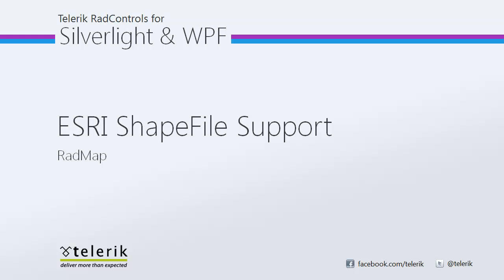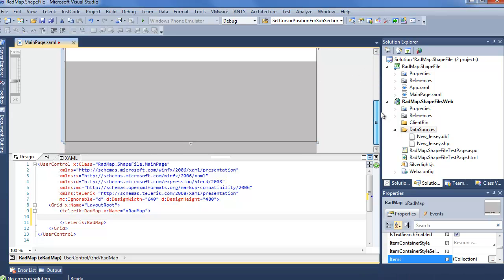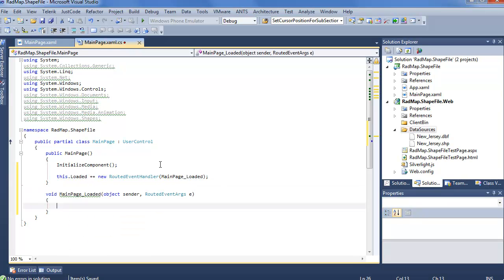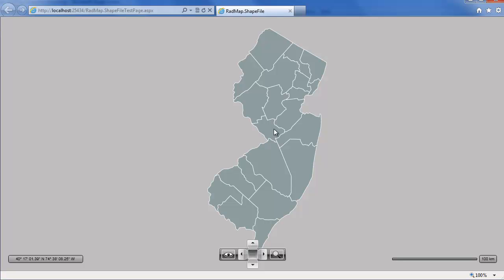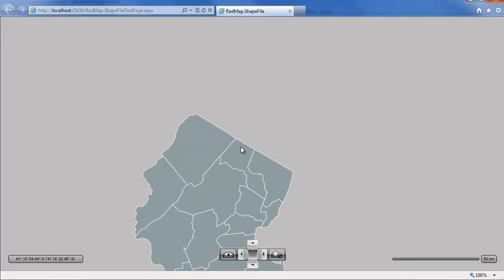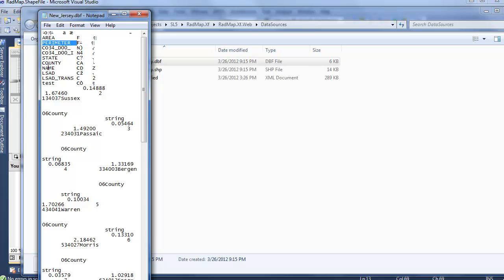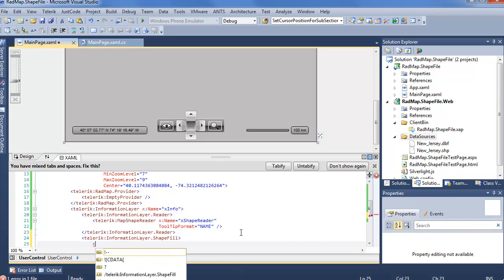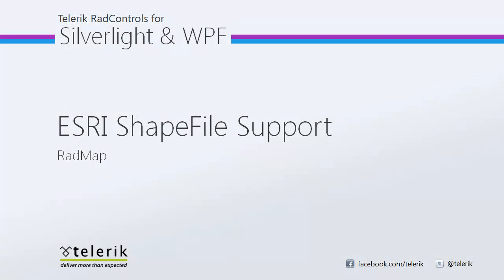Map - Part 3: ESRI ShapeFile Support (Silverlight & WPF)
After learning how to work with KML data, we'll see what it takes to get ESRI ShapeFiles into your applications. In this example we'll utilize the MapShapeReader to pull in our shapefile data and see how we can modify the colors on our map to respond to user interactions.